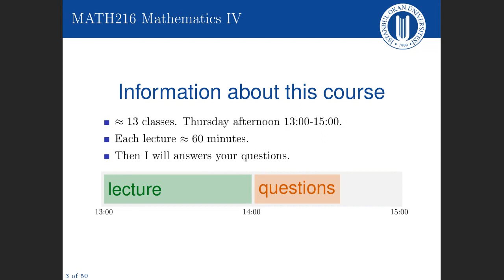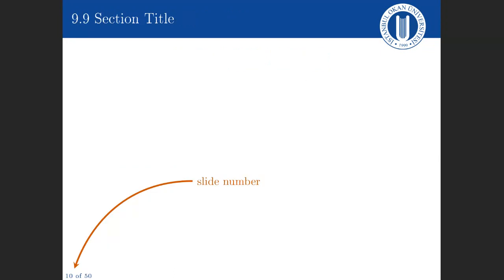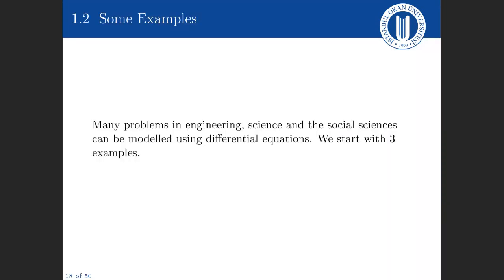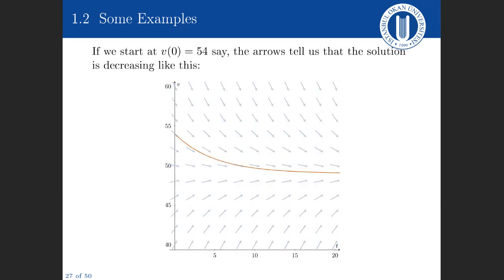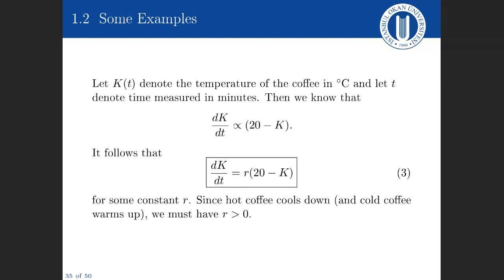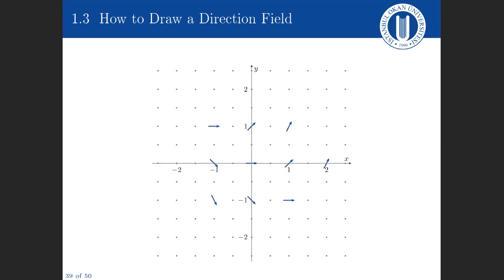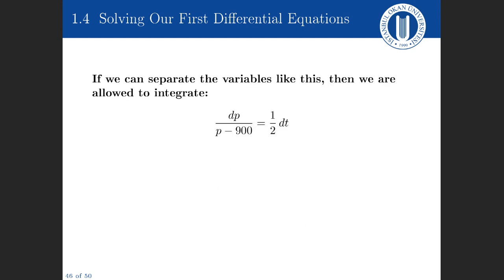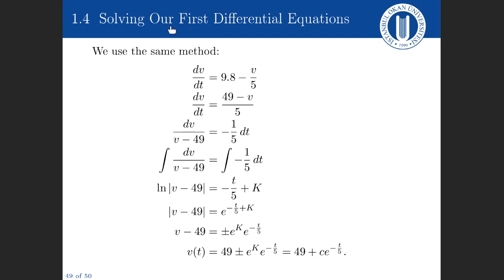Mathematics IV (2020-21 Spring) Week 01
In this lecture, we covered the following topics:

-  1.1 Introduction
-  1.2 Some Examples
-  1.3 How to Draw a Direction Field
-  1.4 Solving our First Differential Equations